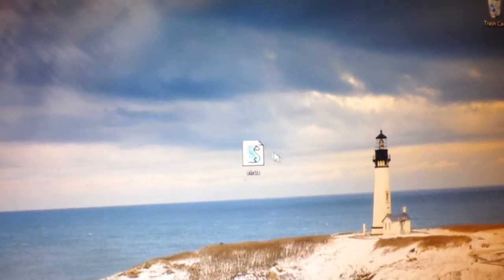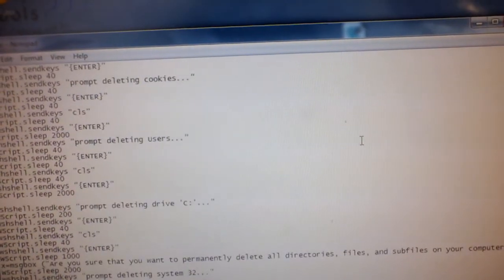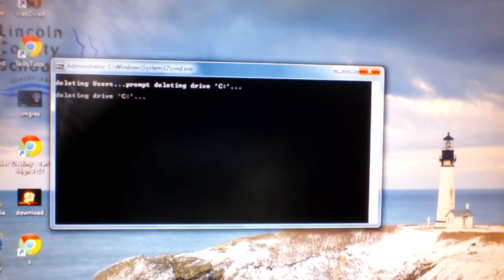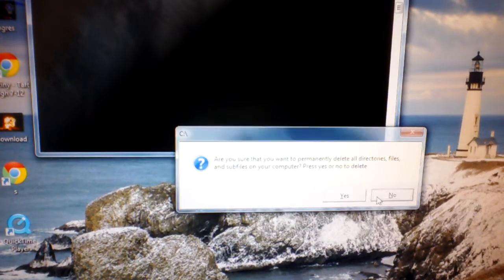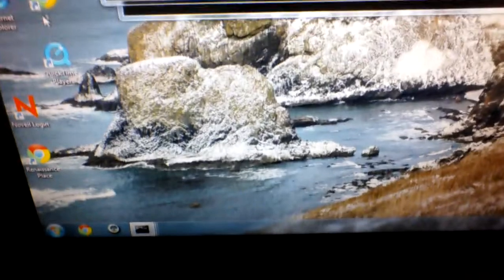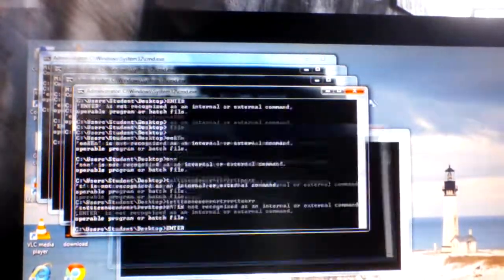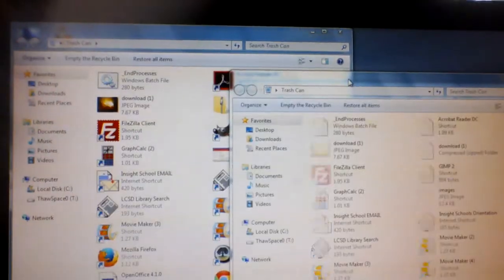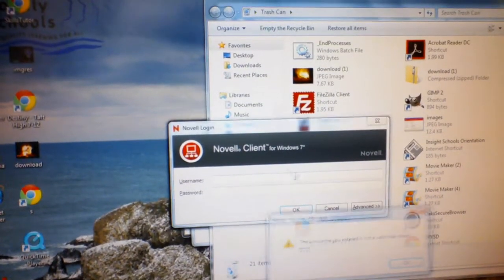Computer prank!!! Most realistic fake virus using vbscript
Hey guys, this virus is one of my best. It is known to delete itself however, so remember to save the code to a flashdrive or google docs first. Enjoy!